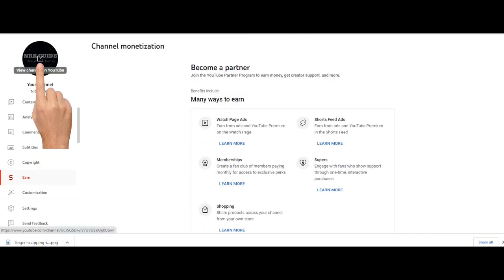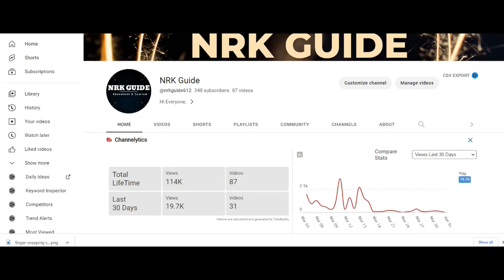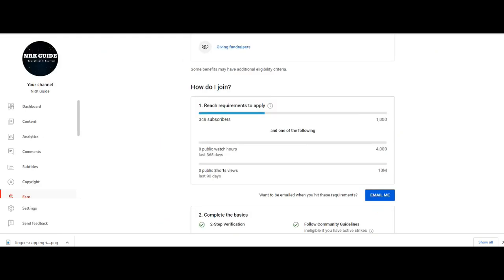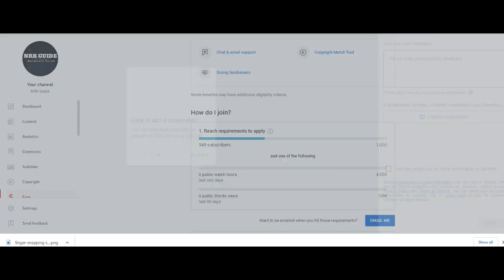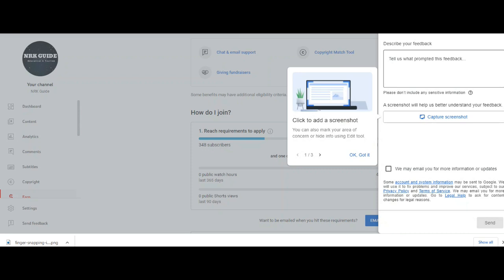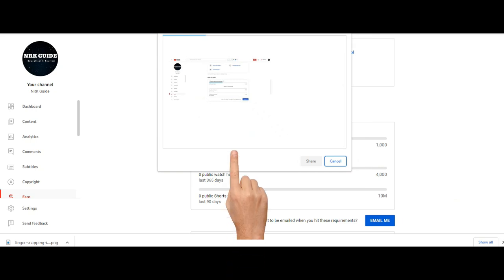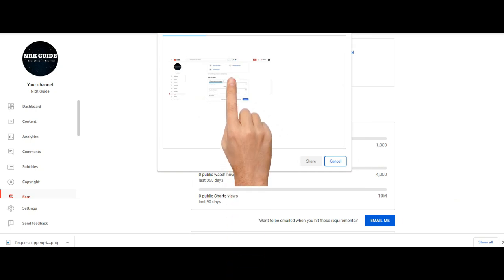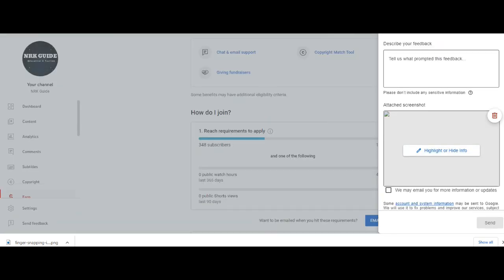Public Watch Hours showing 0 on Youtube Monetization page | Problem Solved